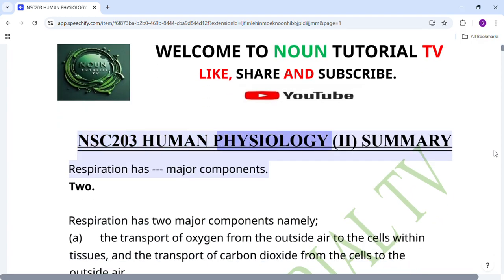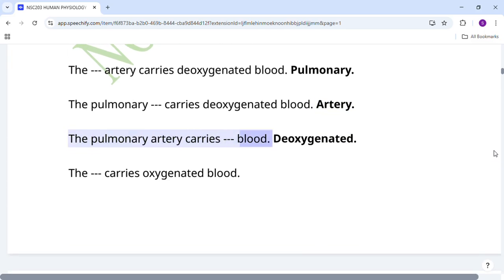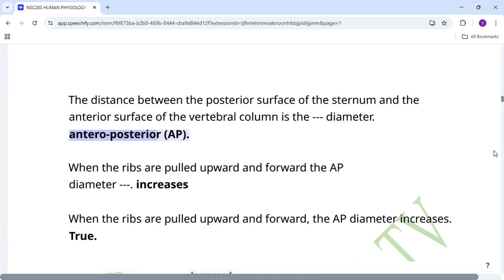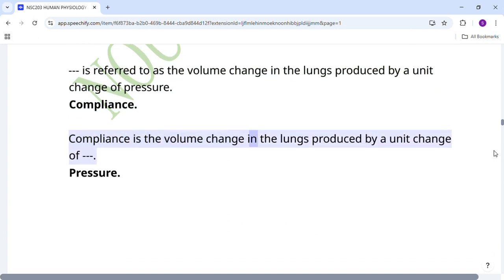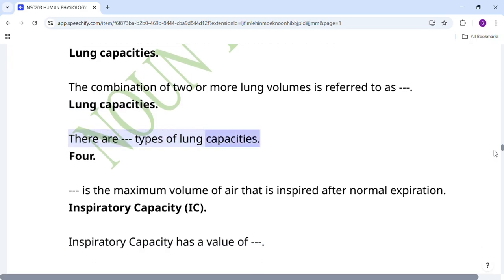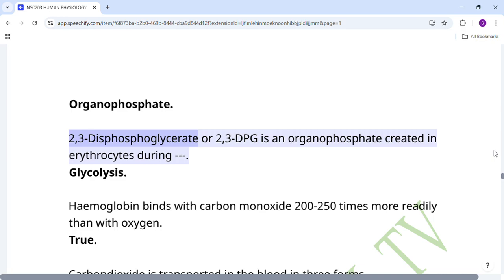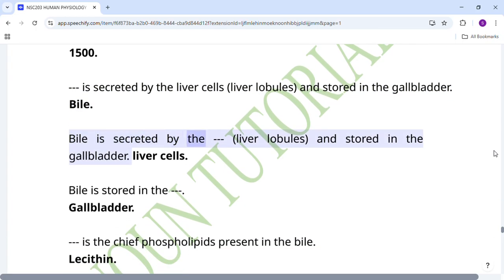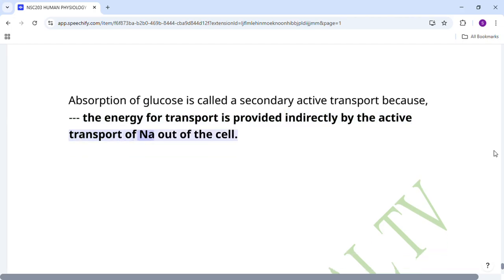NSC203 HUMAN PHYSIOLOGY II SUMMARY.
NSC203 HUMAN PHYSIOLOGY II SUMMARY, TMA AND EXAM.